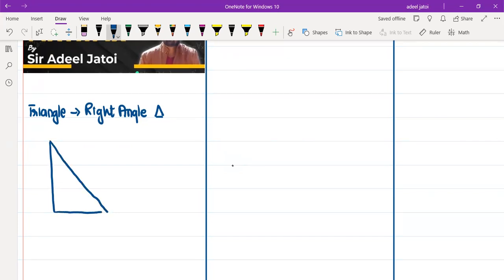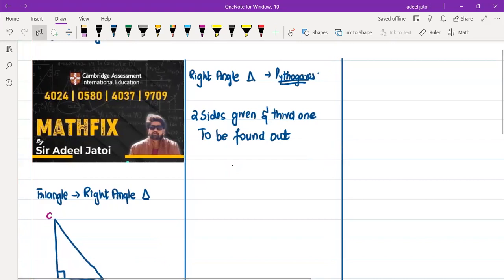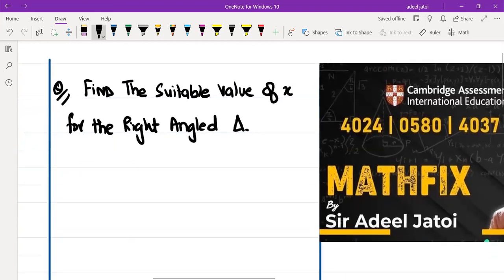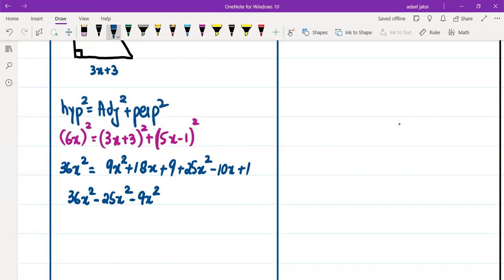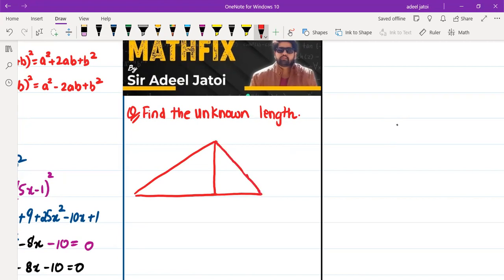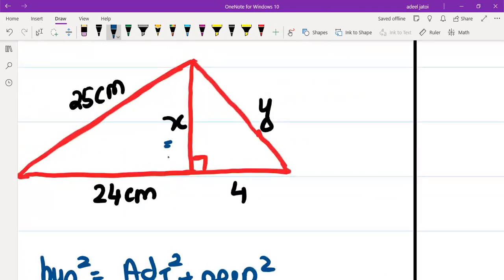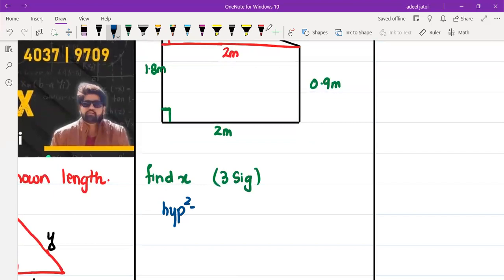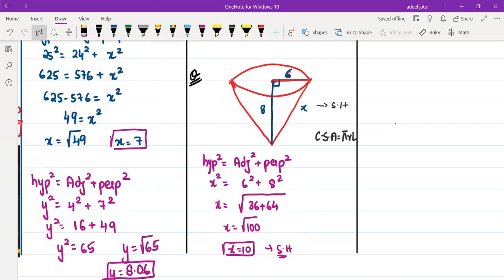Trigonometry pythogaras theorem Lecture 1